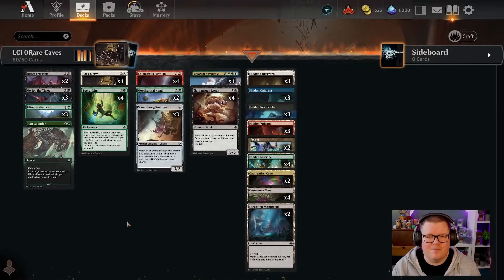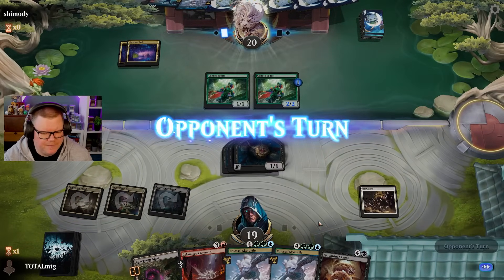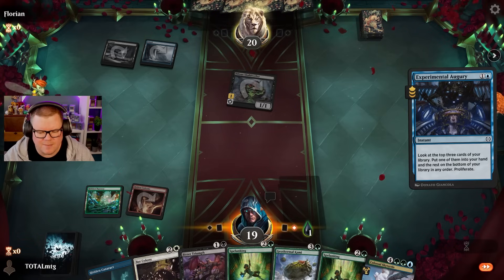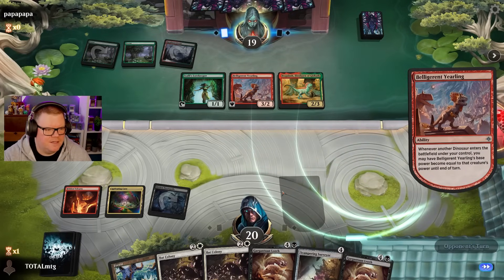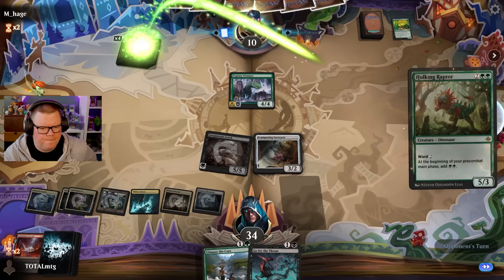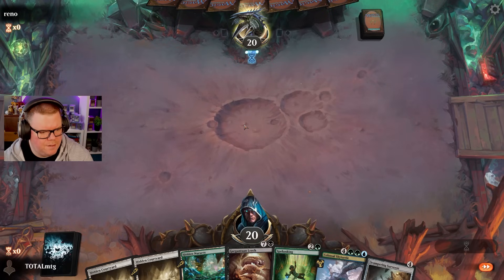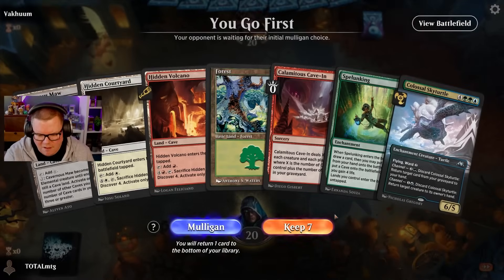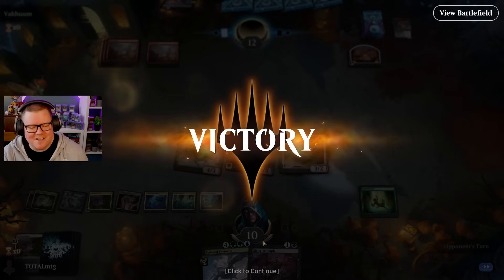BEATING Meta Decks With a Zero Rare CAVES Deck | Ixalan Standard | Budget MTG Arena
Today I have the best budget Ixalan standard deck for you on MTG Arena! 0 rare Caves is a deck based around cave land cards from the new Lost Caverns of Ixalan set. This budget MTG Arena deck has some power and is competitive too as you'll see from the MTG Arena gameplay!

Suppport the channel by checking out the following link. The worlds largest MTG market place Cardmarket and pick up these cards in paper ready for your next FNM.